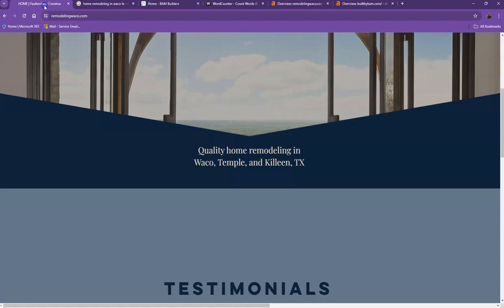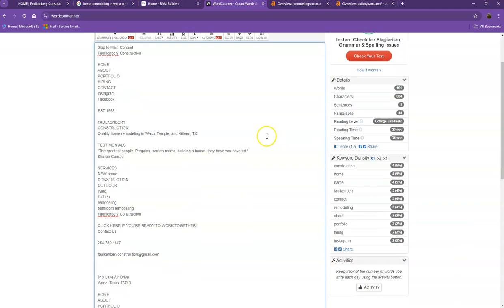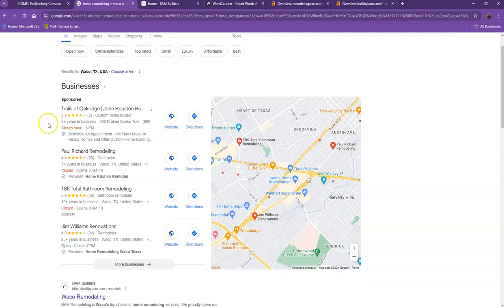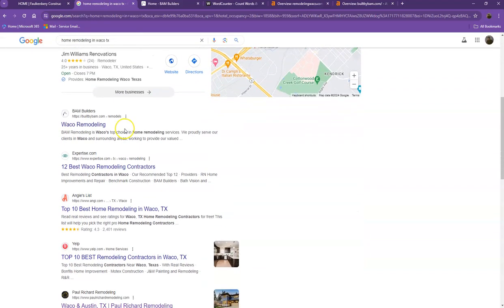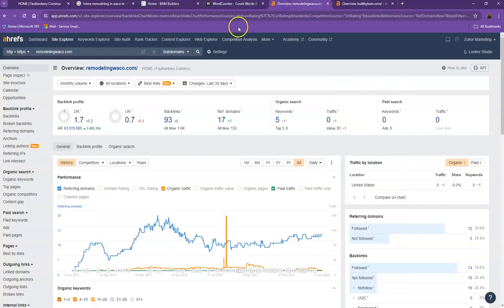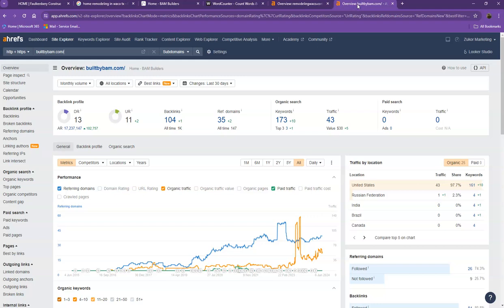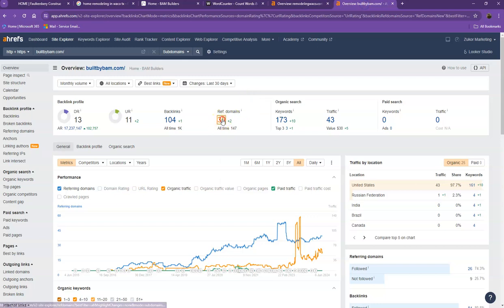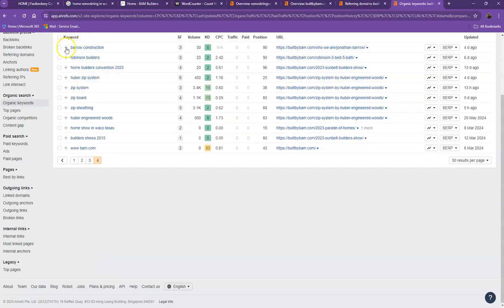Website Analysis Video for Faulkenbery Construction